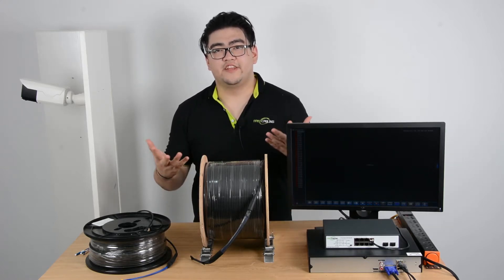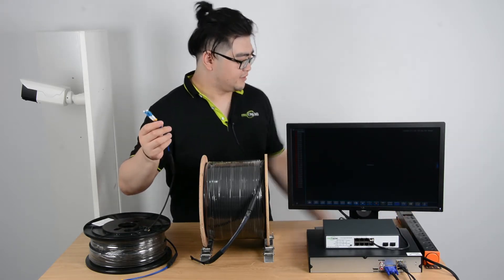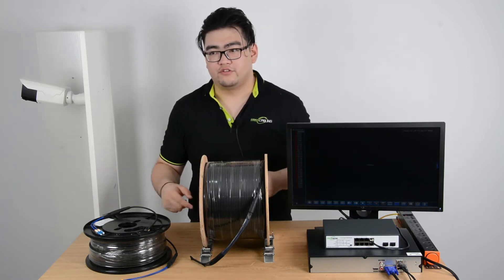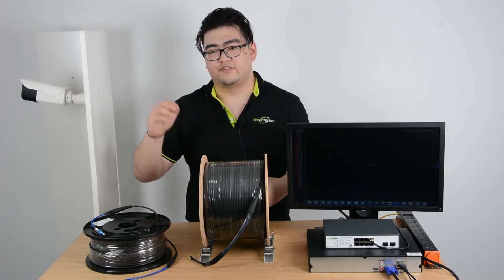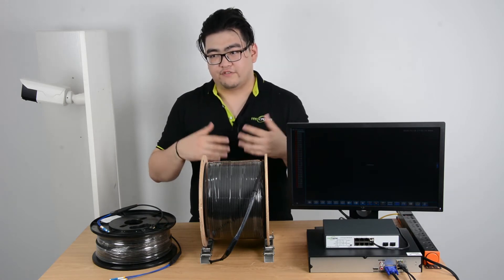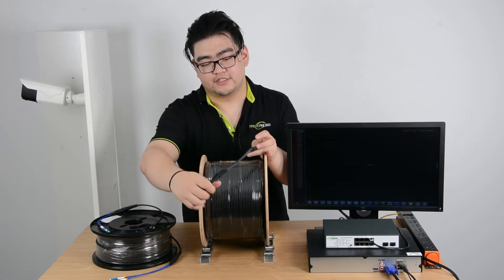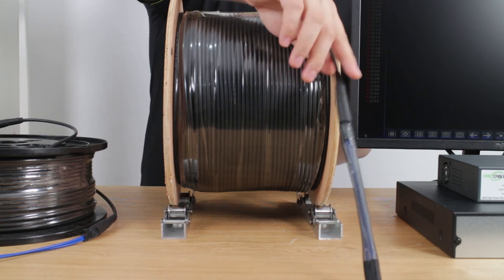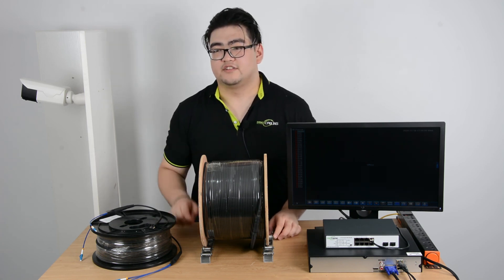Field Terminated Fiber Optic Cable VS Pre terminated Fiber Optic Cable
This video compares two different methods of apply connectors to the fiber-optic cable. First method is field terminated cables, these have the advantage in precision, but the effort is more than the other method, this method requires precise equipments and precise work. The other method is factory terminated cables, these connectors are applied and tested in the factory, all are approved and ready to connect. All you need to worry is it will have a little left over, but the installing process is very easy.